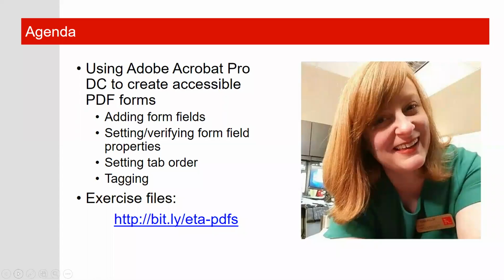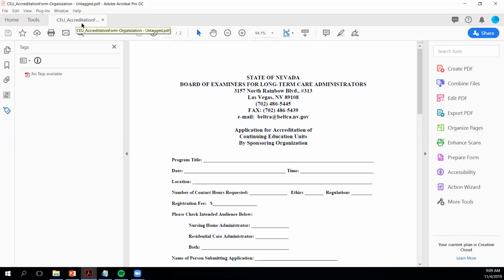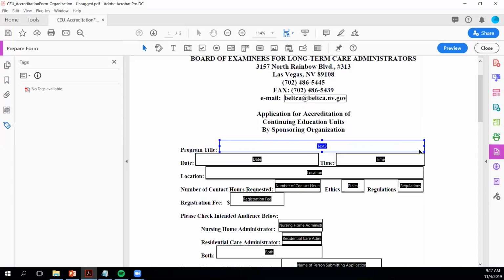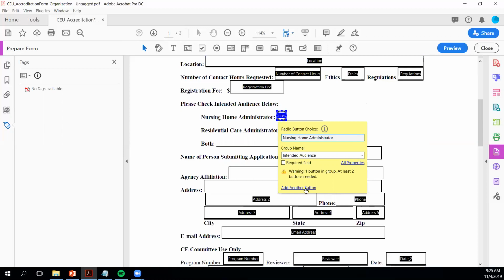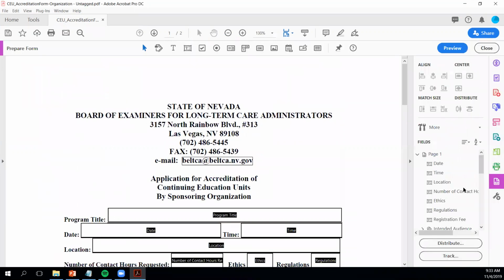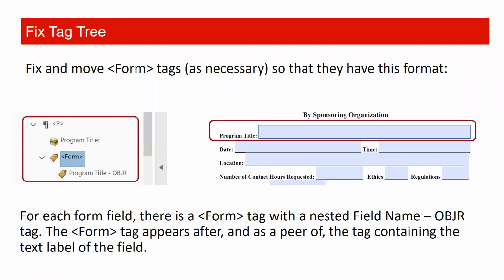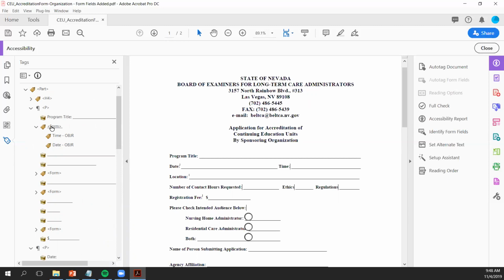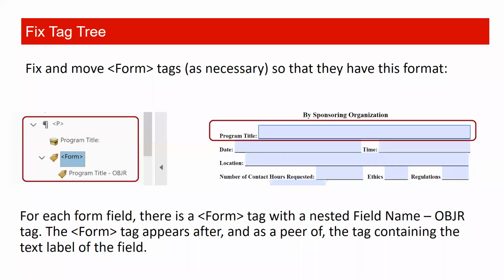Advanced PDF Accessibility with Adobe Acrobat Pro DC: Forms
This recorded webinar covers how to use Adobe Acrobat Pro DC to create accessible interactive PDF forms: adding fillable form fields and field descriptions, tagging, setting the tab order, and other PDF form accessibility tasks.